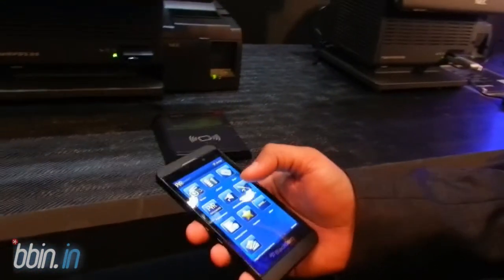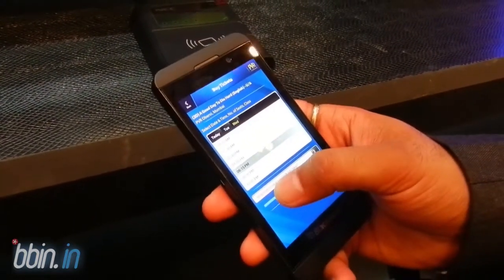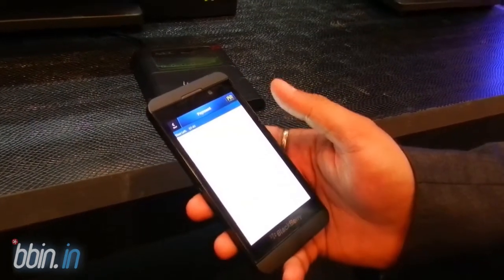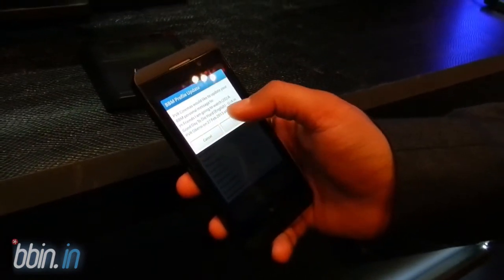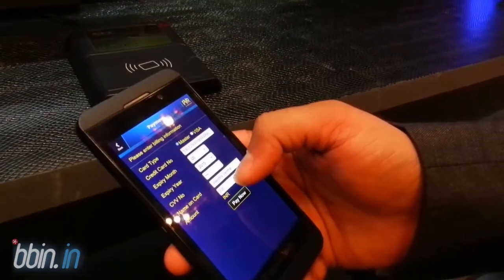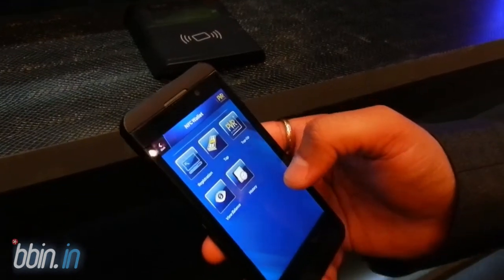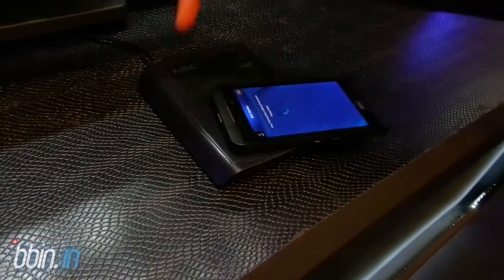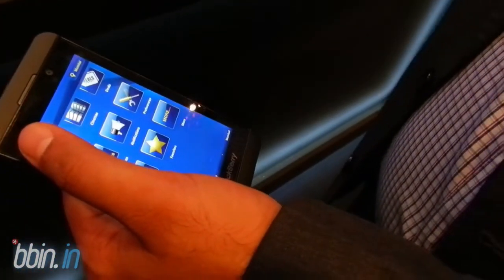PVR Cinemas for BlackBerry 10